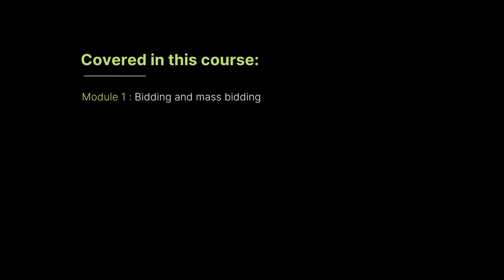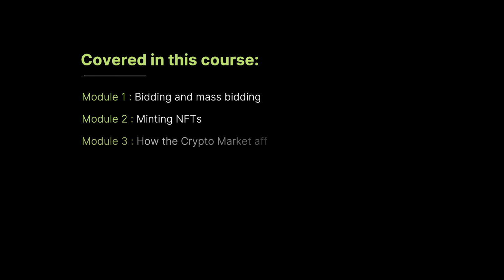Academy Advanced 0 Intro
The advanced chapter of NFT Fundamentals by Compass is broken down into 6 modules:

- In the first Module, we’ll learn how to mint from a website, reading and minting from the contract, how to create custom gas settings to mint fast
- Then, we’ll cover Bidding and mass bidding, in this module you’ll learn how to make small but consistent profits, by buying NFTs below-the-floor price.
- Module three will look at how the Crypto market affects NFTs. This data focused module will help you can understand when to time in and out of the NFT market based on what’s happening in crypto.
- We'll follow, with the trading psychology 101, to show you what makes the needle move in the NFT space and how you can identify what's happening early
- Then we will take a look at NFT trends and cycles to learn how you can consistently turn a profit from derivatives or popular collections.
- Last but not least, we have a big chapter on security, so you can fully understand wallet signatures, hack safety and scams so you can keep your assets safe.